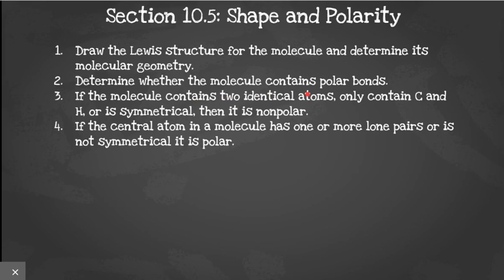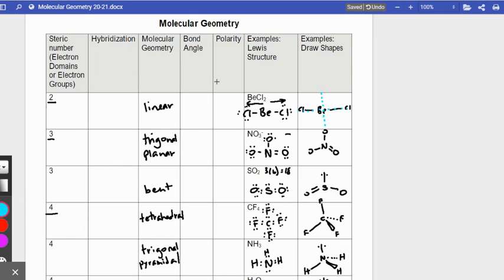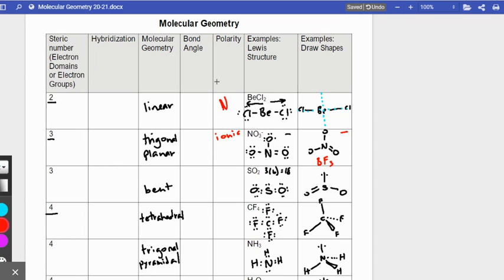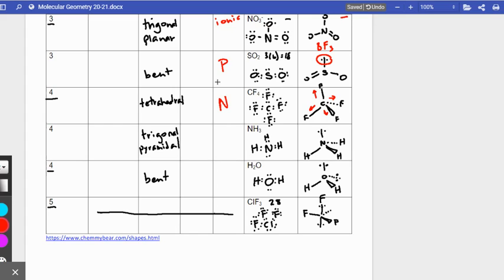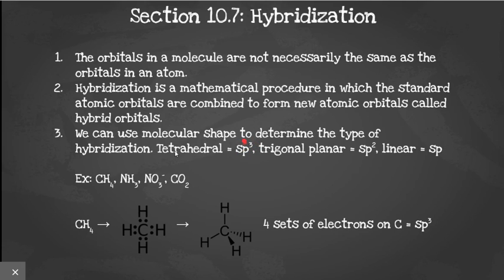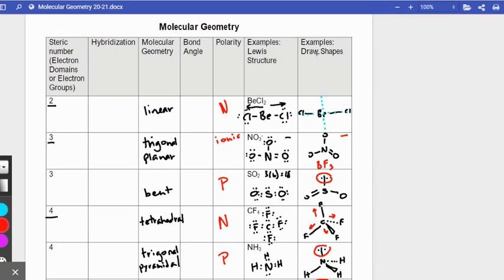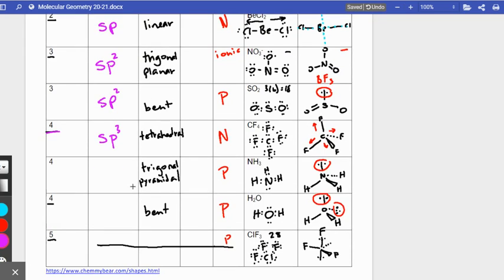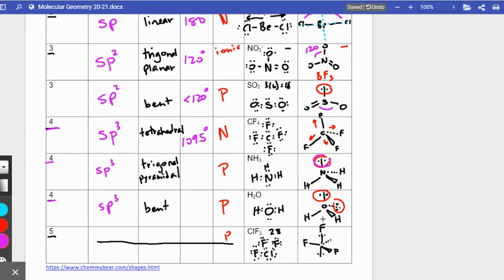AP Chem Chapter 10.5 10.7 Notes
Molecular Polarity, Hybridization, Bond Angles